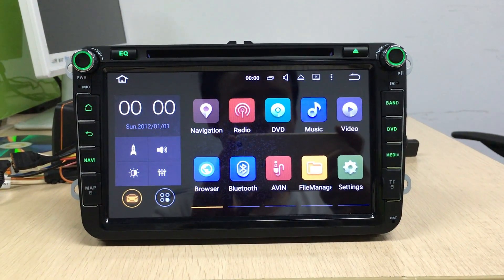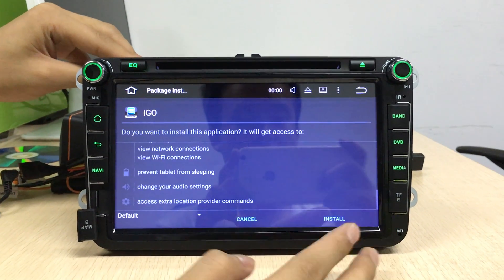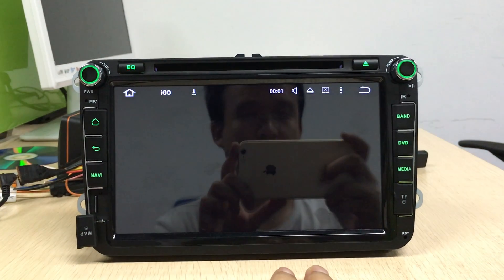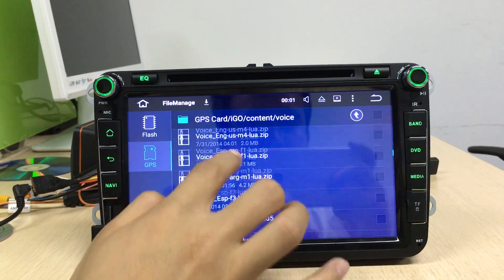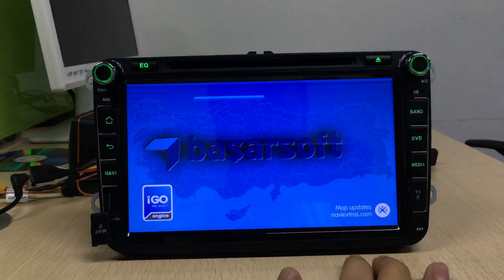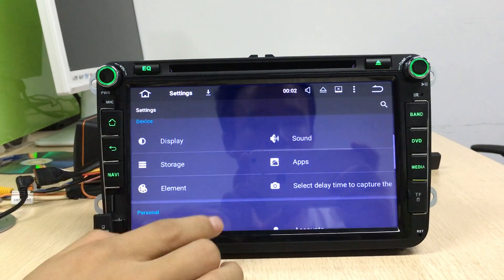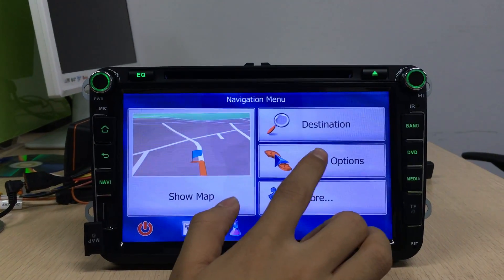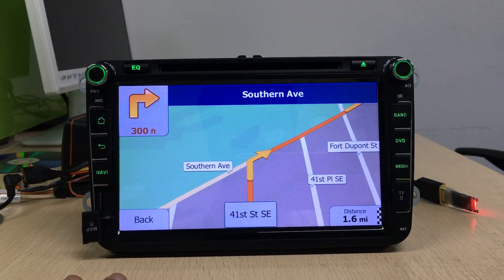Install GPS navigation app set navi button on android 5.1.1 lollipop car head unit(delete 2 files)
Install GPS navigation app on android 5.1.1 lollipop car head unit(delete 2 files)
set the GPS and music or radio work at the same time.
you can go settings, find the GPS, to set the GPS mode is mixing, also can adjust the ratio.